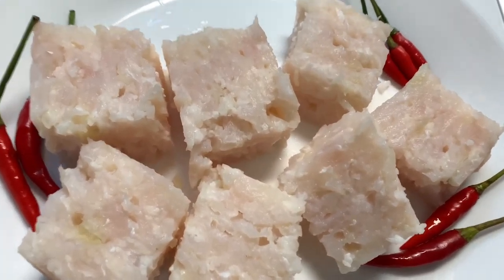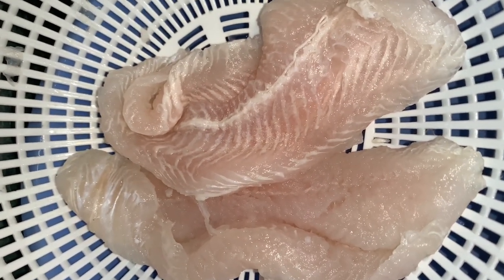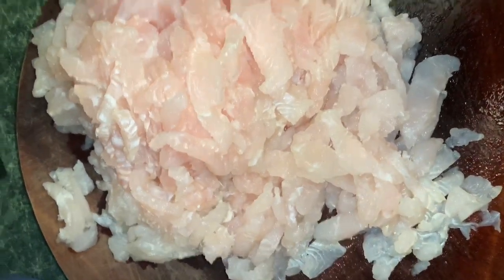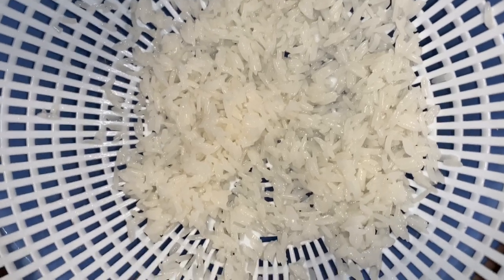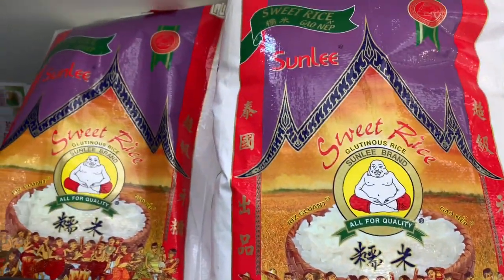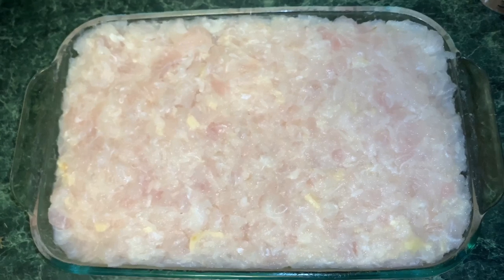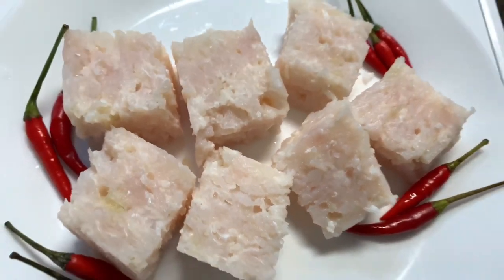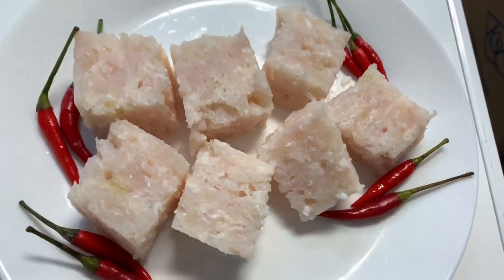EASY 5 INGREDIENT LAO SOUR FISH (SOM PA)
There’s lots of different ways that you can prepare fish. Back in the day, people in Laos used to cure foods all the time when there was no refrigeration. That’s how many som pa and som moo recipes came about.

Ingredients:
~4 LB any fish filet, cut into thin long strips
~10 cloves of garlic, crushed in mortar + pestle
~1 full package of nam powder seasoning
~2 TBSP of COOKED sticky rice, rinse it real quick once cooked to make it more sticky

Serve or eat with raw bird eye chili pepper(s) 😊